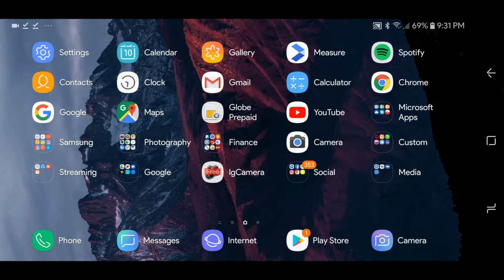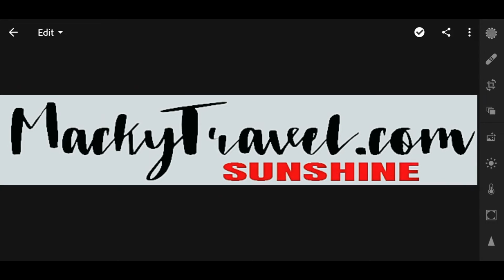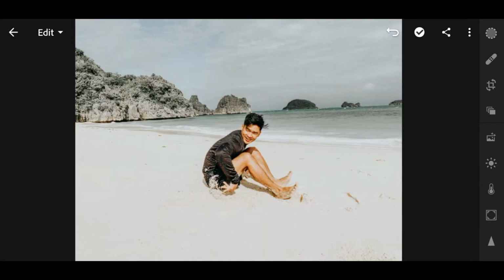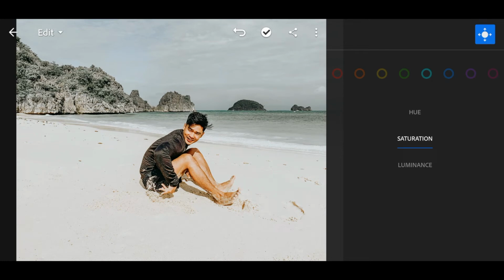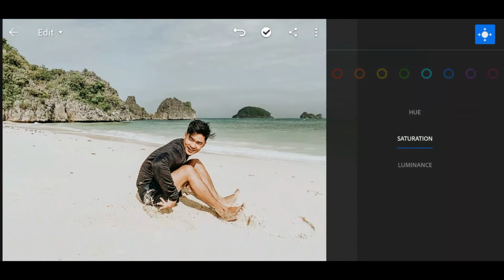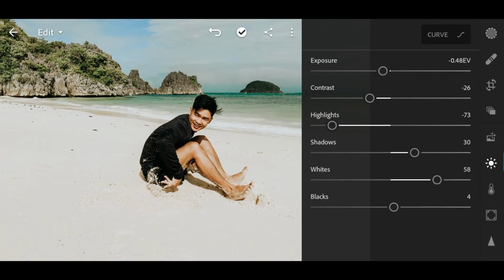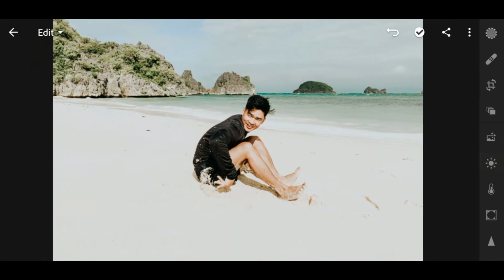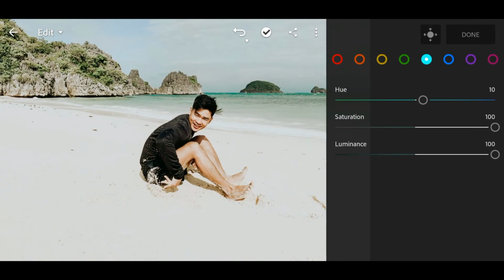How to use, adjust and apply lightroom mobile presets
in this video you will learn how to use and apply lightroom mobile and also on how to balance the color. (Tag your friends na newbie)

NEXT VIDEO: how to use grid lines and fix un-even horizon using lightroom mobile.